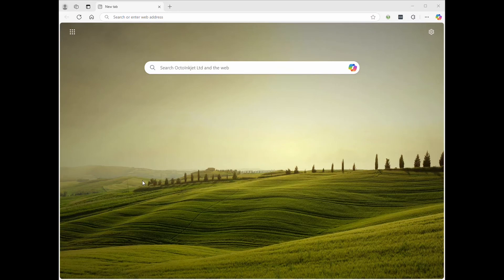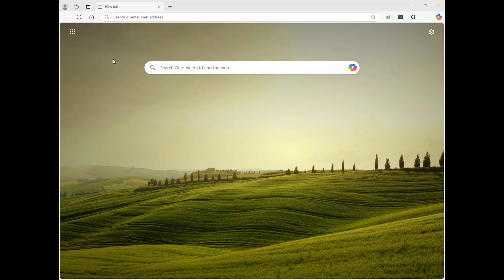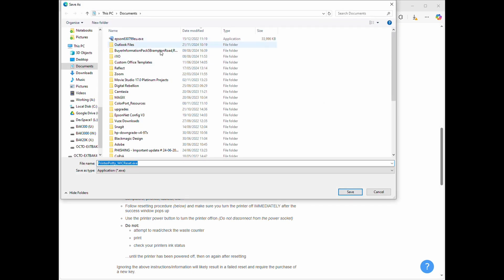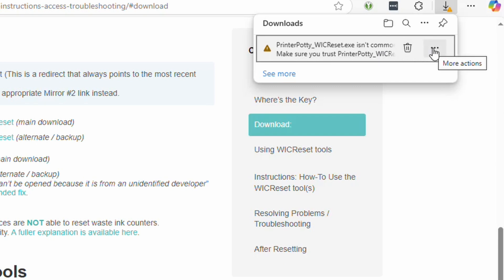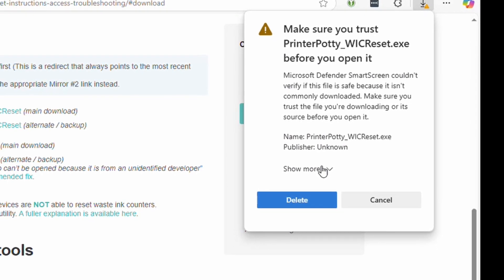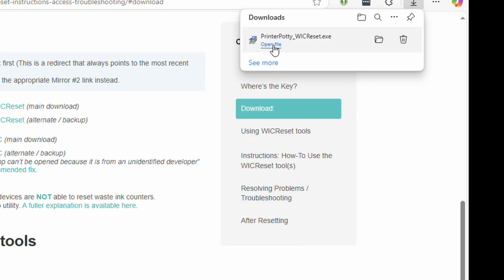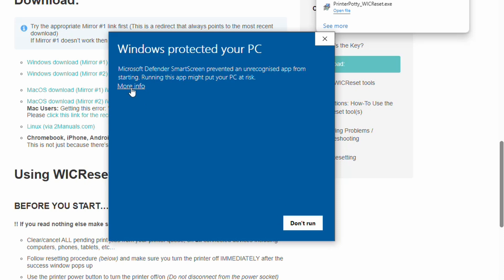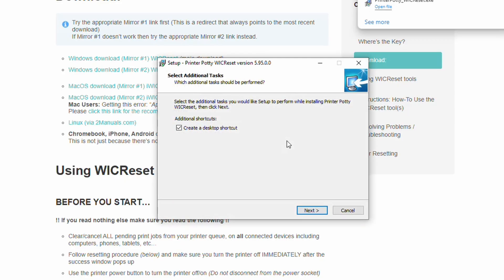App not commonly downloaded (Win10, Edge) WICReset : How to...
How to download and run an app (like WICReset) via Windows 10, Edge browser when it displays "App not commonly downloaded.

Deals with all the security prompts and how to bypass them safely, when you trust an app and are happy to install it.